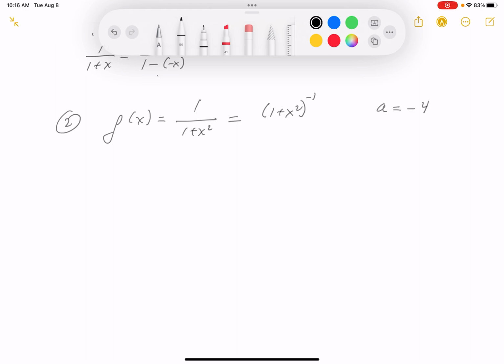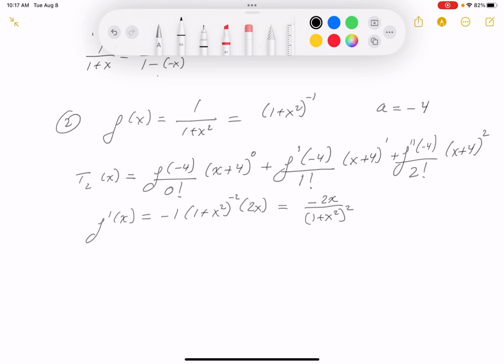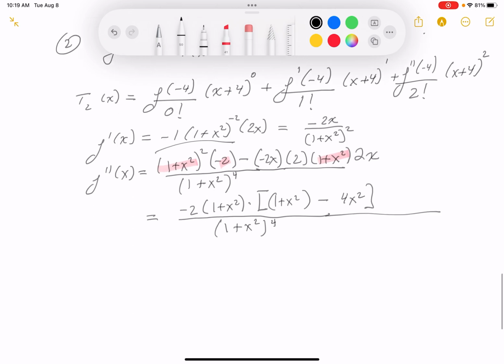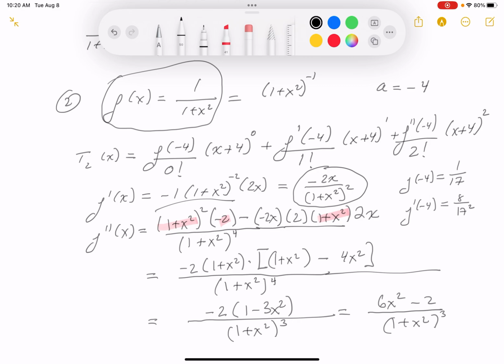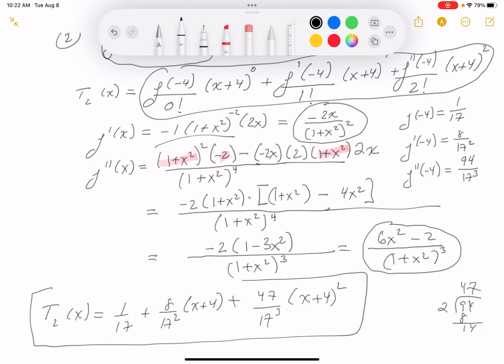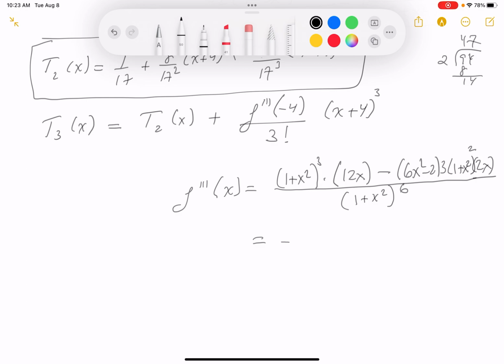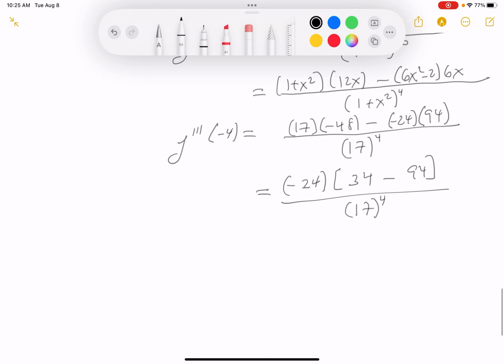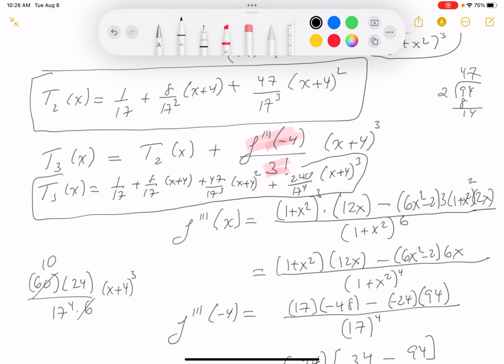mth 122 08 04 02